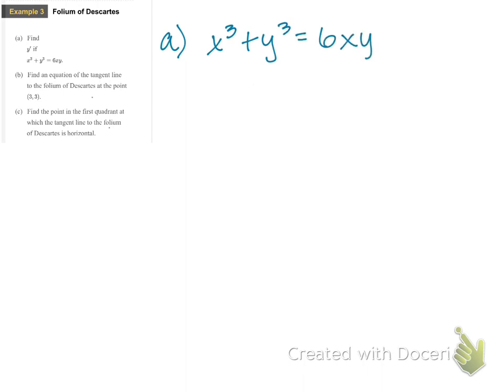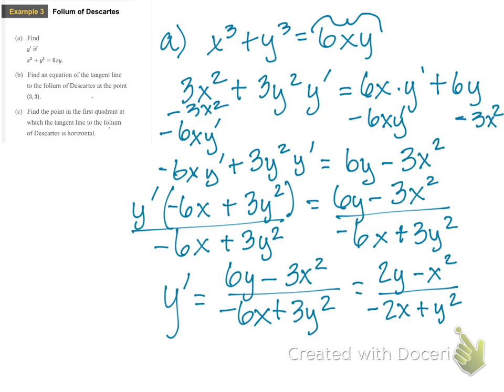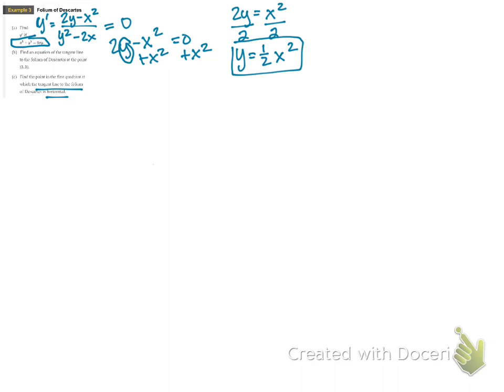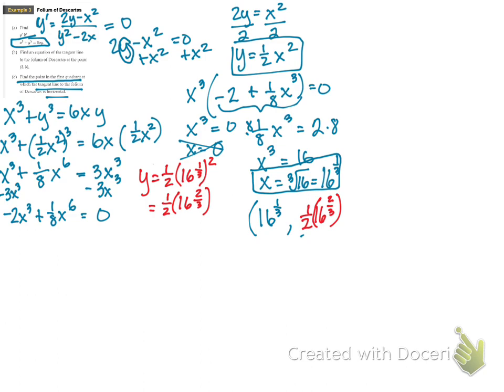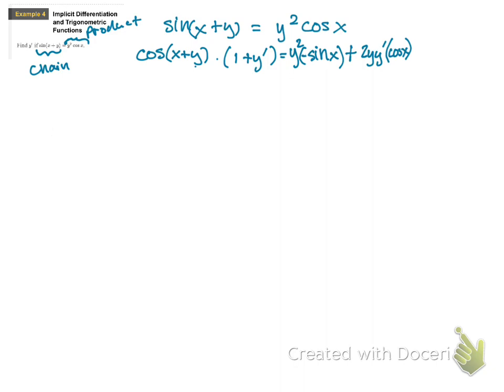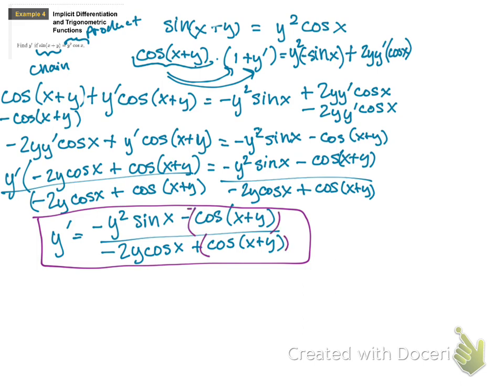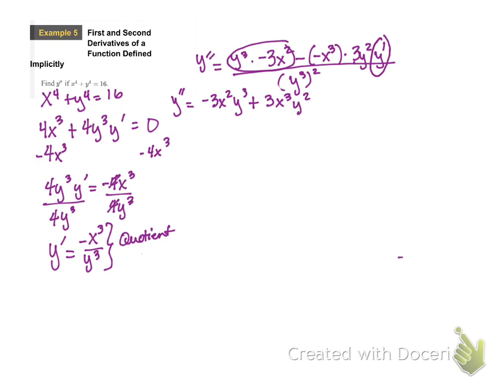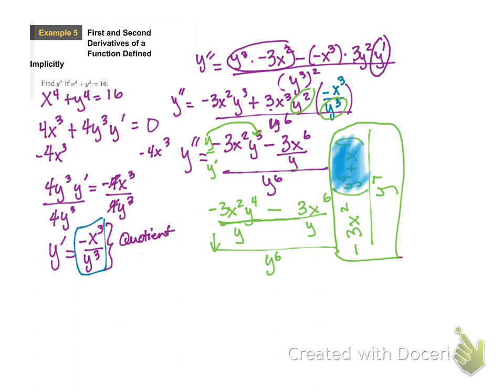3.7 Implicit Differentiation Ex. 3-5